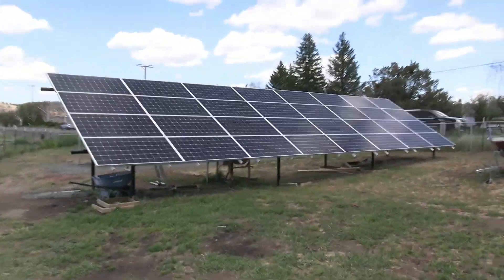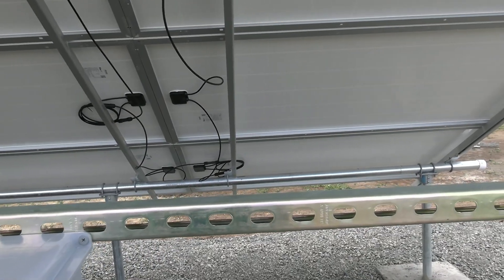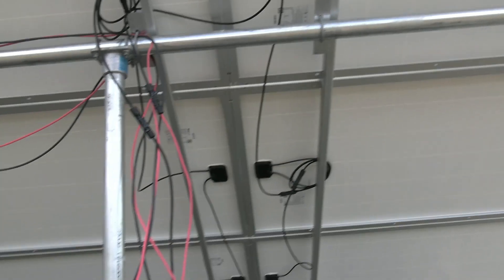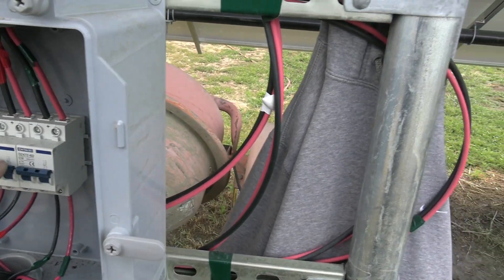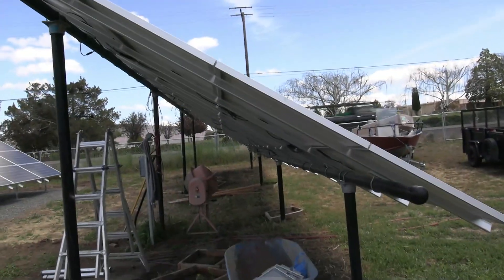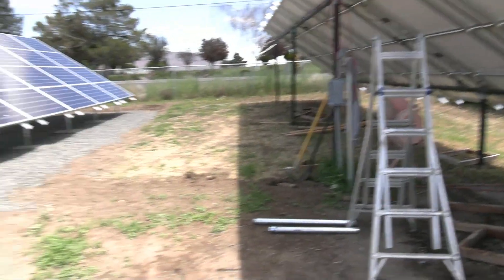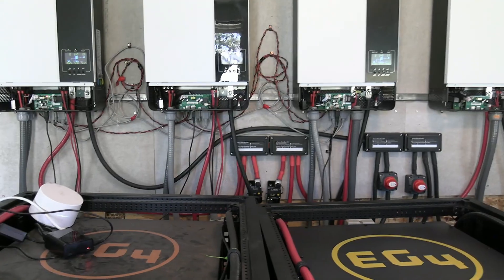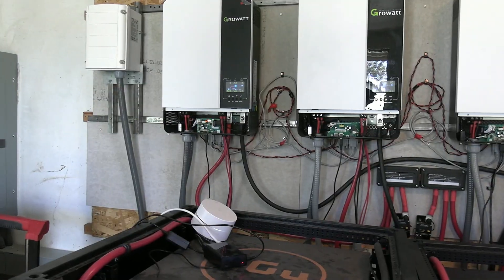hooked up my second solar array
just finished wiring and hooking up my second solar array